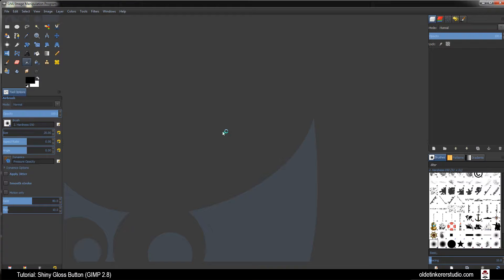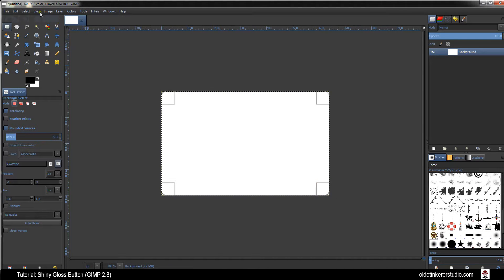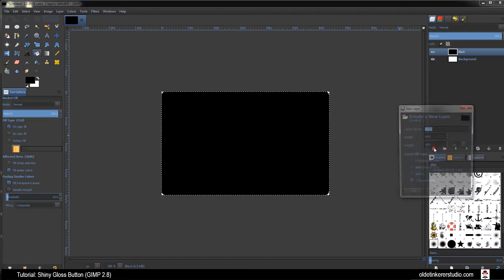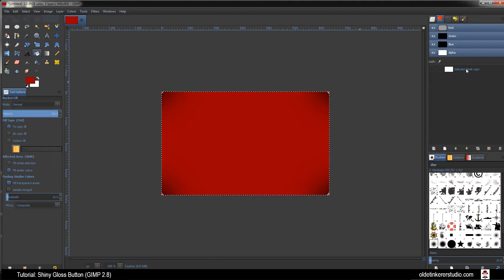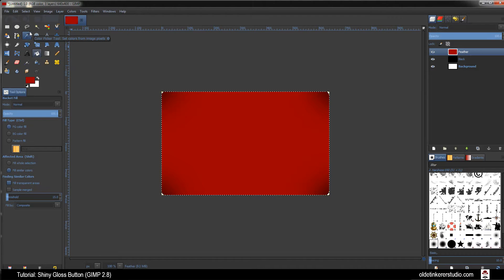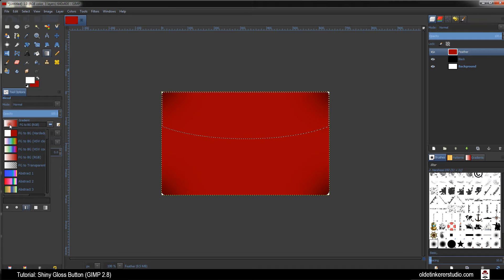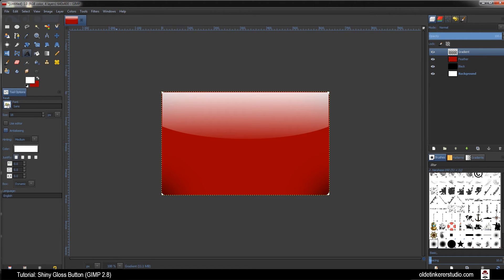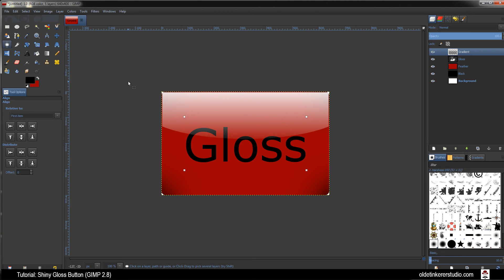Shiny Gloss Button | GIMP Tutorial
Learn how to make a shiny gloss button in Gimp.